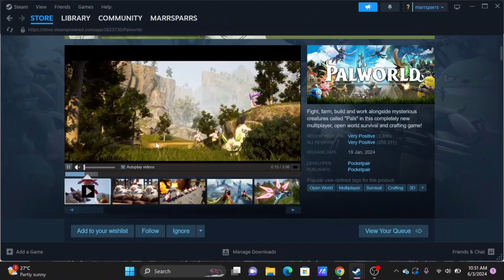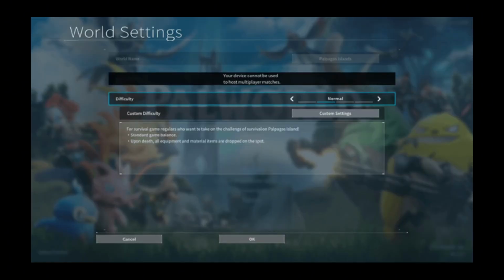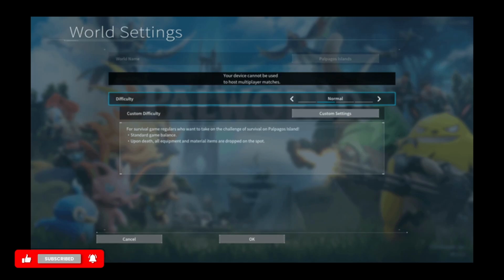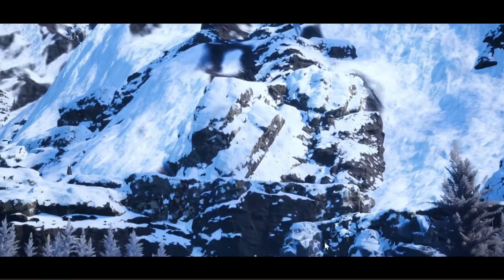How To Host Multiplayer Palworld Xbox (2024)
Looking to host multiplayer games in Palworld on your Xbox in 2024? This step-by-step guide shows you how to set up and manage your own multiplayer sessions, so you can explore this vast world with friends. Dive into the adventure together!

In this tutorial:
0:00 - Introduction
0:05 - How To Host Multiplayer Palworld on Xbox (STEP-BY-STEP GUIDE 2024)

Learn how to easily host multiplayer sessions in Palworld on Xbox. This video covers everything from setting up your game to inviting friends and ensuring a smooth gameplay experience. Make the most of your adventures in Palworld with friends or other players online.

Start your multiplayer journey in Palworld today!